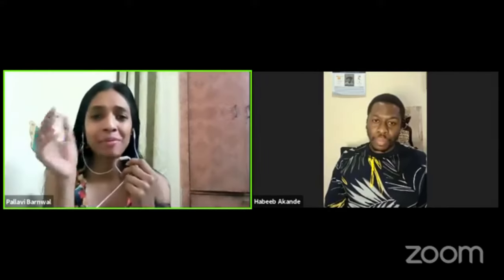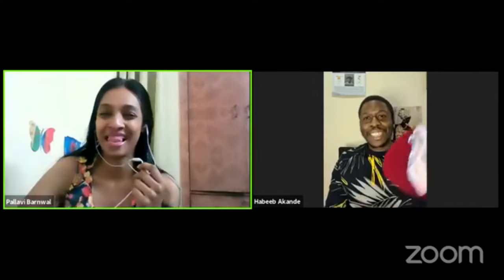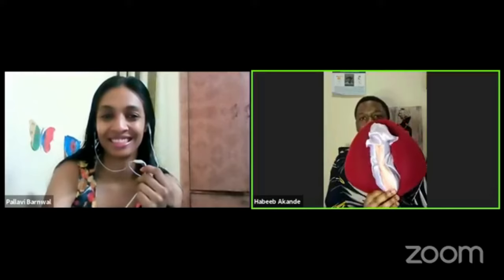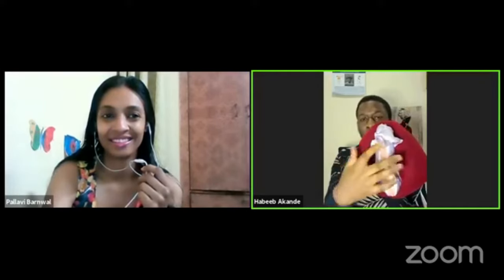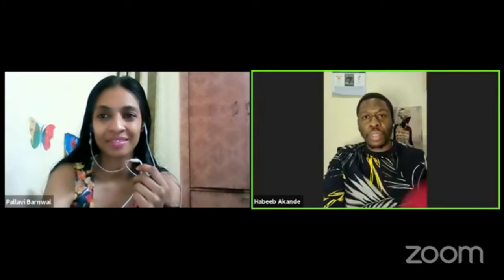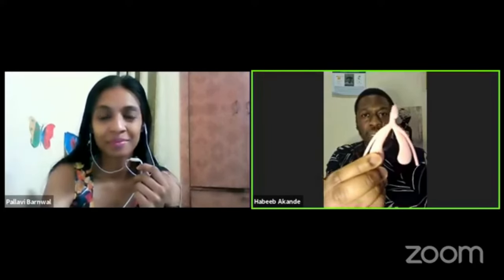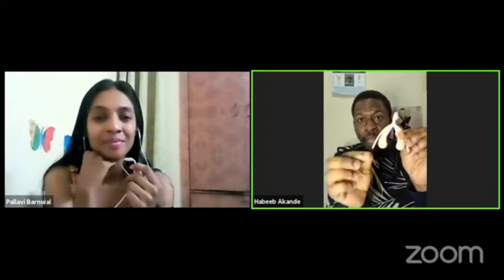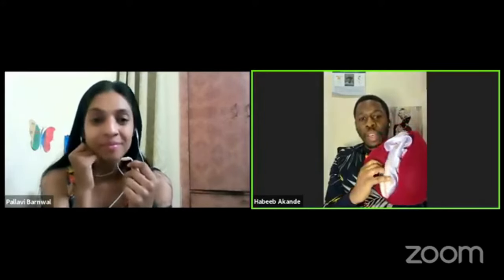How To Kunyaza With A Vulva Puppet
Sex educator Habeeb Akande demonstrates how to perform the kunyaza practice with the vulva puppet. Kunyaza is a non-penetrative technique for female ejaculation and orgasms in women.

FB live session with Habeeb Akande, British-Nigerian Sex Educator and Pallavi Barnwal , Indian Intimacy Coach aired on 20th May, 2021 at 8 PM (India time)

Host: Besharam - India's first adult Lifestyle webstore.